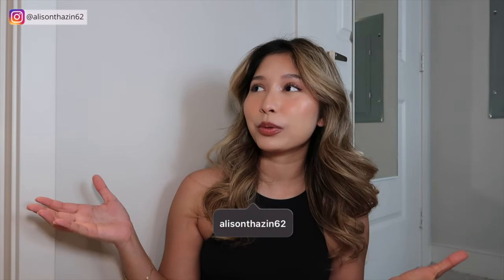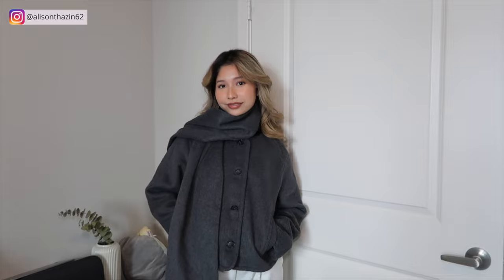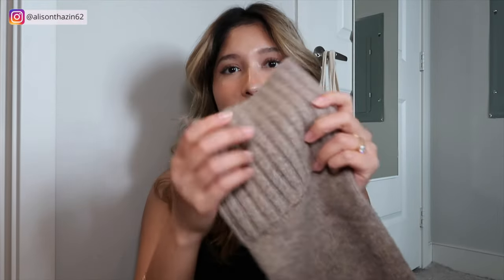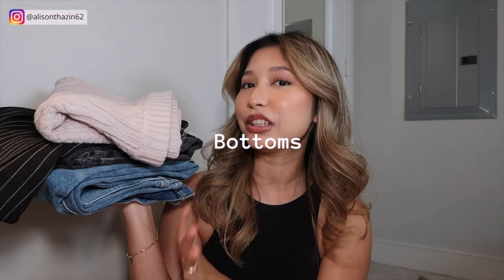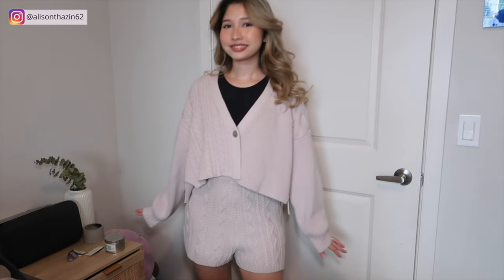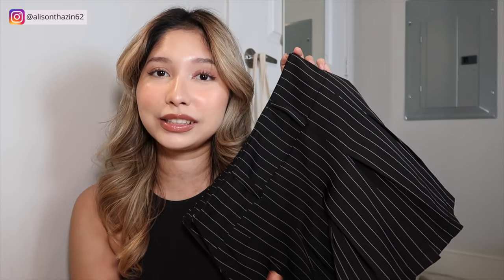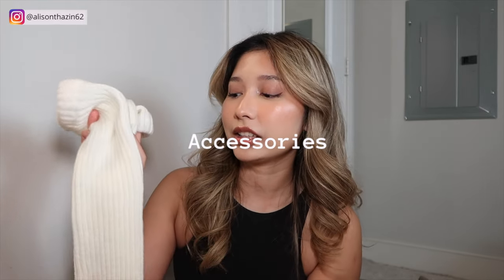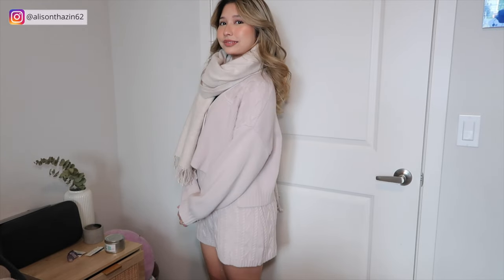Winter Fashion Essentials: Minimal Neutral Style to Layer (ft. Abercrombie, Love Bonito, & more)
Hi babes, winter is almost here and it's time to get REAL cozy! The pieces I've mentioned are still very wearable for fall and works great for transitioning into a new season. Clothing details are linked below!

xo
Alison

✿ Product mentions ✿
Abercrombie jacket w/ removable scarf
Love Bonito knit cardigan
Love Bonito knit shorts
Abercrombie high rise relaxed jeans (blue)
Abercrombie high rise relaxed jeans (dark)
Aritizia 100% wool scarf

✿ faq ✿
Name: Alison (Thet Hnin Thazin)
Age: 25
Ethnicity: Burmese
Zodiac Sign: Aquarius